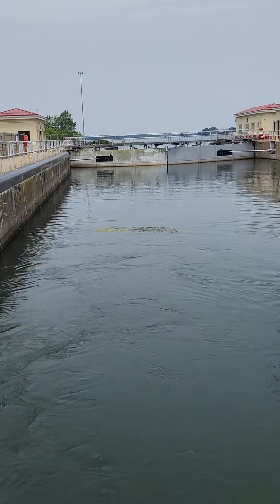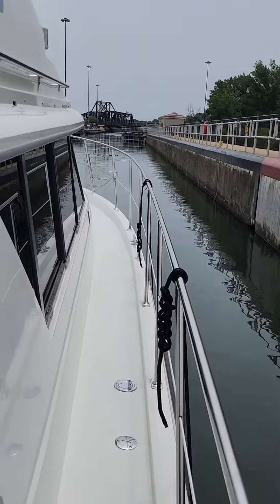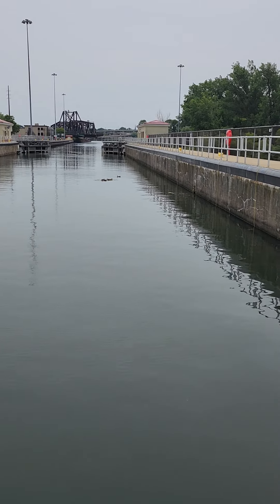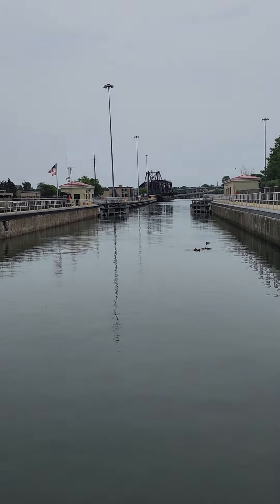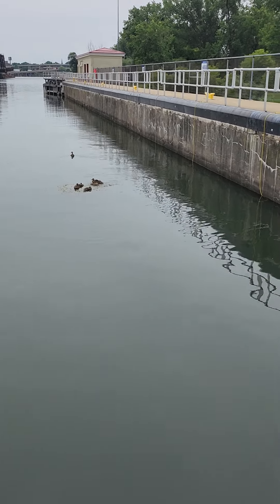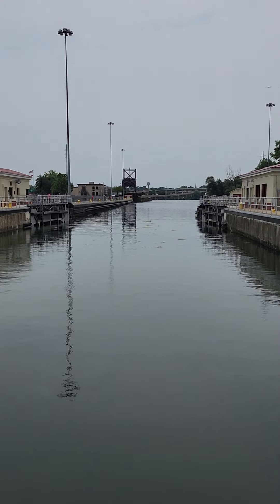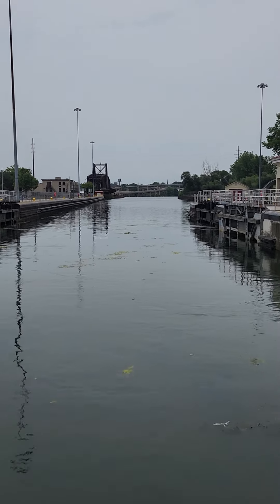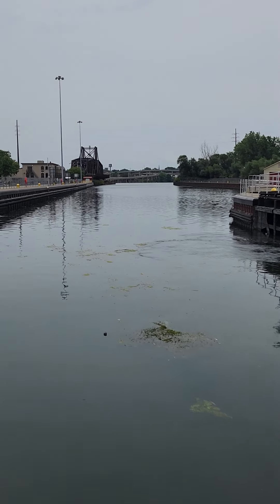July 10, 2024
Ducks in the Black Rock Lock